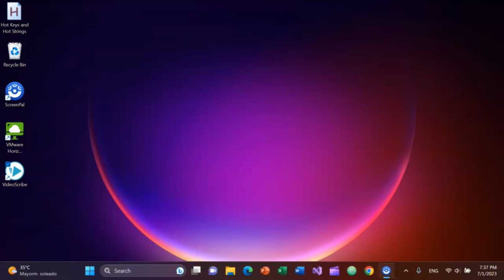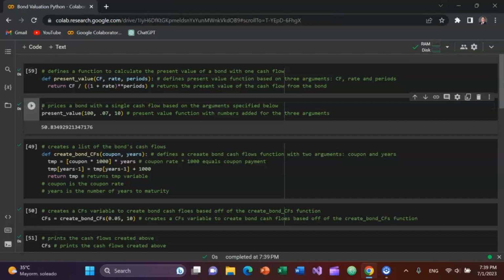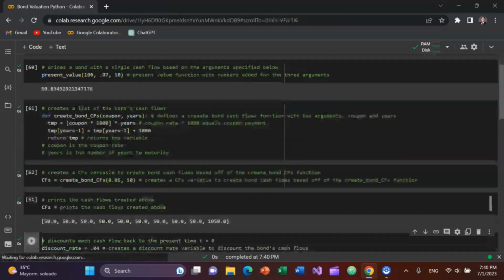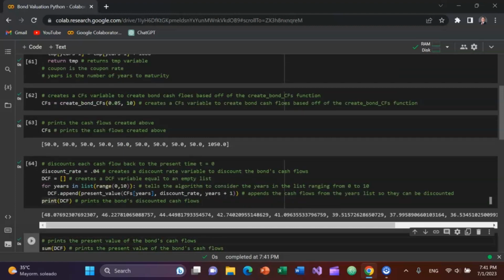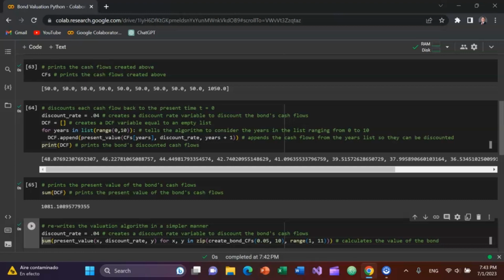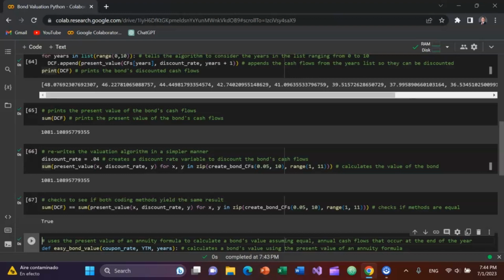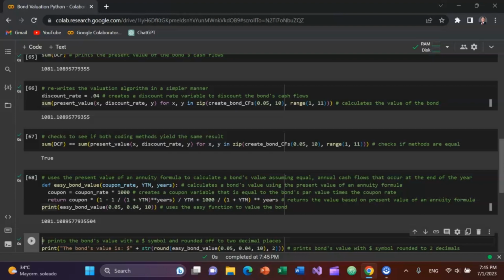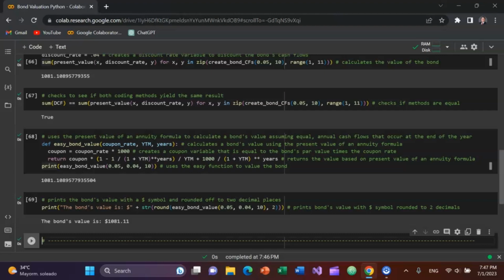Fixed-Income Valuation Modeling in Python